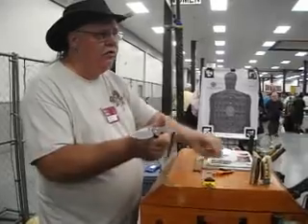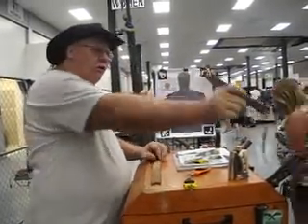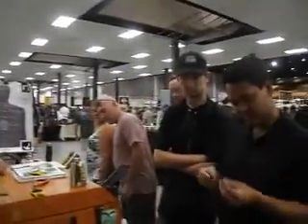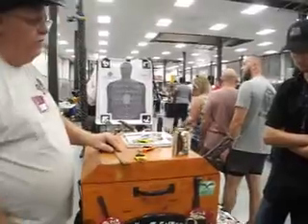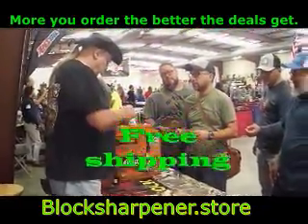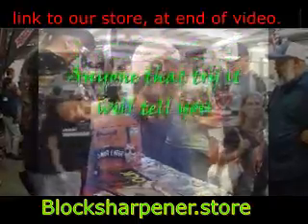Knife sharpener demonstration, Sharpening Chris Reeve knife, Florida gun show 2023.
Applying the final touch to the brand-new Chris Reeve knife, a task I approach with respect, was a success. The Block sharpener performed excellently, sharpening the blade without scratching, rolling the edge, or altering the original bevel. It honed the knife to a finer edge than when new. The customer was very satisfied with the result and purchased a Block sharpener for all his sharpening needs at home and while traveling.                                                                                                                    .[1]

Chris Reeve Knives is a distinguished American brand specializing in both folding and fixed-blade knives designed for everyday use. Celebrated for their sophisticated and innovative designs, they have made a significant mark on the knife industry, especially with the introduction of the Reeve Integral Lock—a standard in knife design (commonly known as the "frame-lock"). In collaboration with Crucible Industries, Chris Reeve Knives has been instrumental in the development of CPM S30V, S35VN, and S45VN powdered blade steels, specifically engineered for superior edge retention, durability, and corrosion resistance. From its humble beginnings over 30 years ago, the company has evolved from a garage startup to a globally recognized full-scale production facility synonymous with quality, excellence, and innovation.

Block's Knife Sharpeners offer user-friendly, portable tools for sharpening and maintaining your blades. Their unique patented handle design features a flexible mechanism, allowing the honing rods to adapt to your knife's original cutting edge. This versatility enables the sharpening of various blade types, including convex, hollow grounds, tanto points, trailing points, straight backs, drop points, hawkbills, needle points, snake blades, and all serrated edges. Crafted in America for longevity, Block Knife Sharpeners proudly display the family name and website on the handle and are backed by a lifetime warranty against factory defects. For guidance on using our sharpeners, please refer to our website or YouTube playlist for instructional videos. The Pocketknife Sharpener, with its patented flex design, realigns the sharpening rod to your knife's original edges, effectively restoring its pristine sharpness. This quick and effortless tool ensures your quality knives maintain a razor-sharp edge. Purchasing directly from the manufacturer offers cost savings.

What else can it sharpen?
Our Knife Sharpener can hone any cutting edge. Its unique flex design in the handle allows the honing rods to adapt to your knife's edge, ensuring that your knives become sharper with each pass through the rods. It's suitable for kitchen knives, pocketknives, hunting knives, swords, daggers, and more. [1]